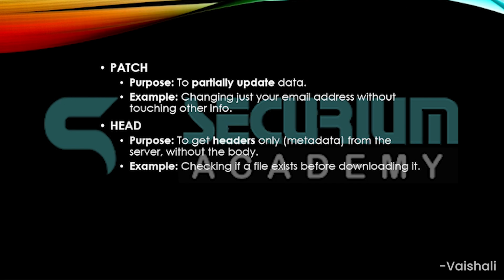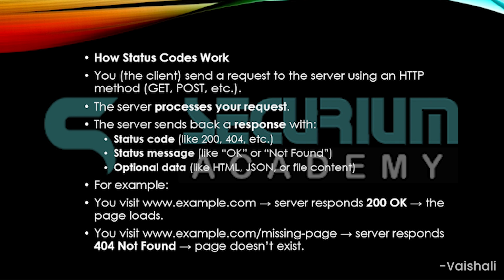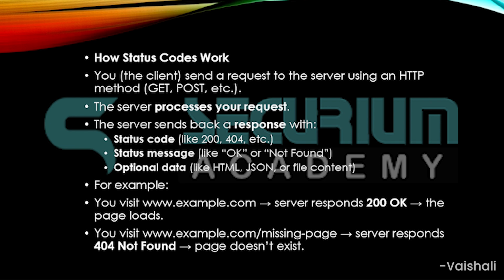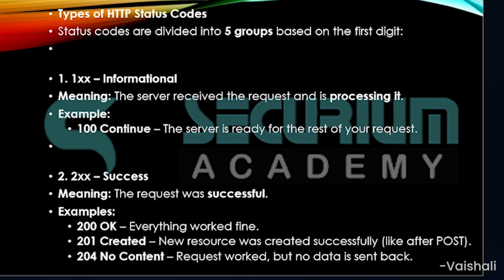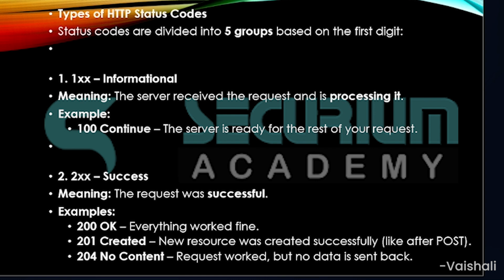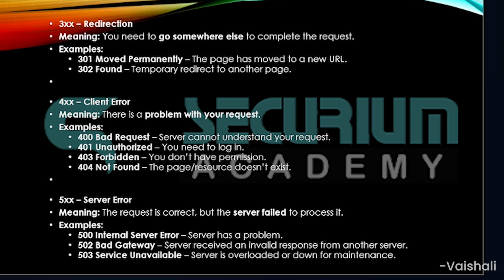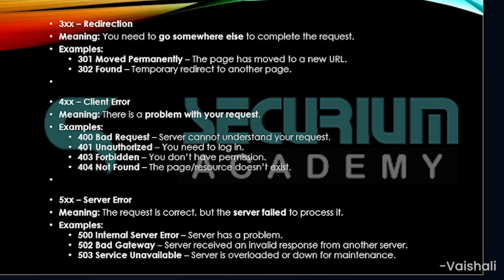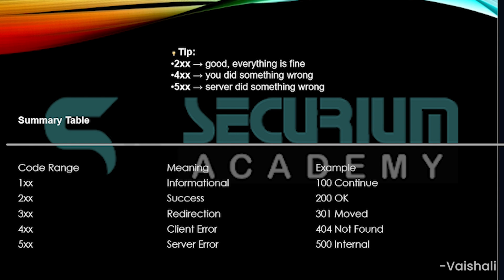HTTP Methods Explained | GET, POST, PUT, DELETE Made Easy🚀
Learn all about HTTP Methods in this easy tutorial! 🚀
In this video, we’ll explain GET, POST, PUT, DELETE, and other HTTP methods with simple real-world examples that every beginner web developer should know.

You’ll understand:
✅ What is an HTTP Method
✅ Difference between GET and POST
✅ How PUT and DELETE work in REST APIs
✅ How HTTP methods are used in web development

If you’re learning web development, APIs, or networking, this video is the perfect starting point.

👉 Start Your Cybersecurity Journey Now!